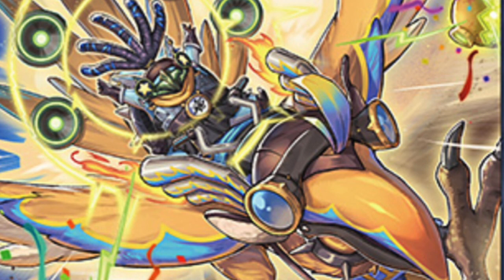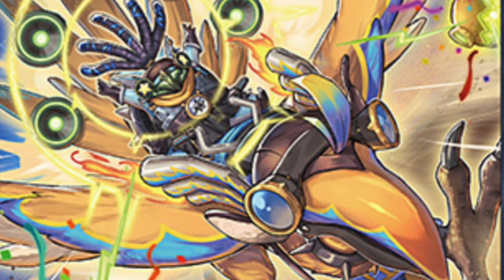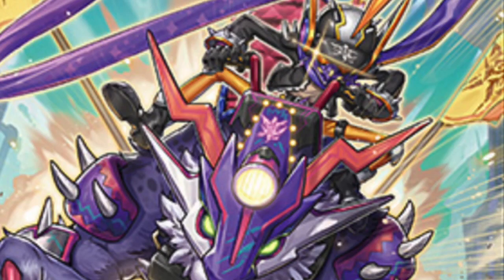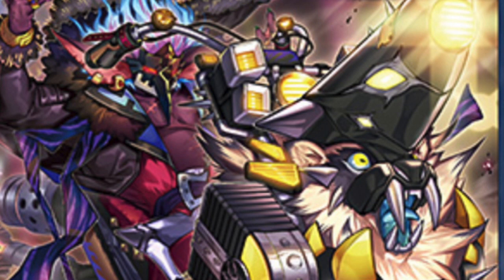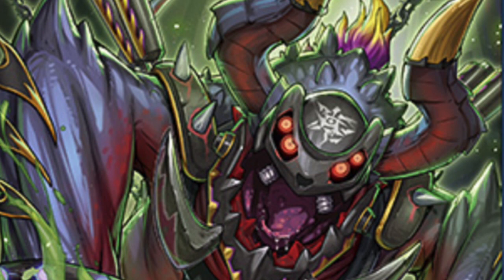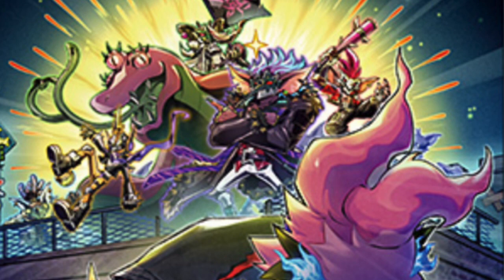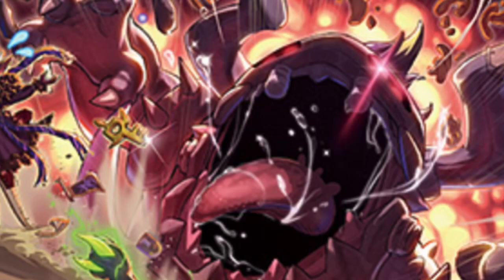New Goblin Riders Archetype Revealed Out Of Phantom Of Nightmare Has Huge Potential!!!